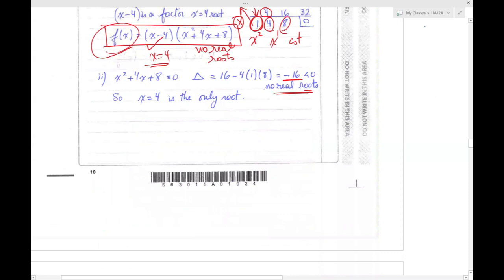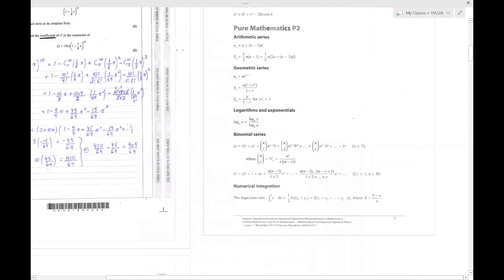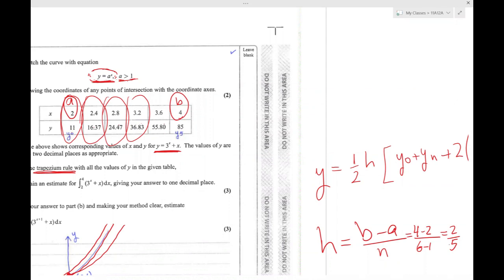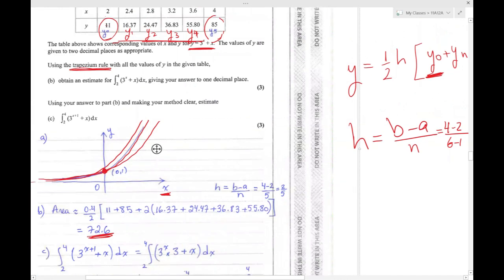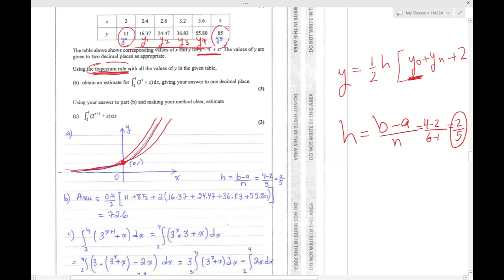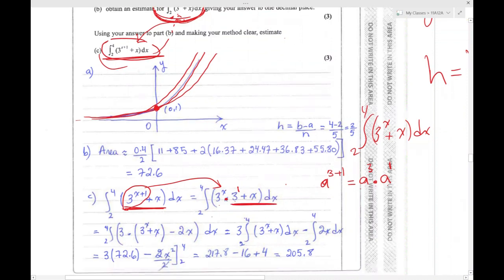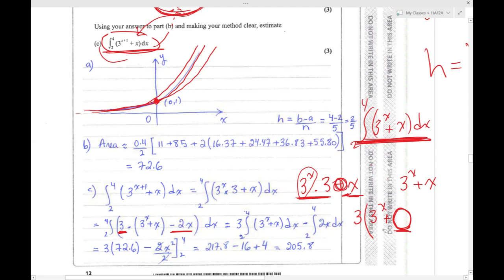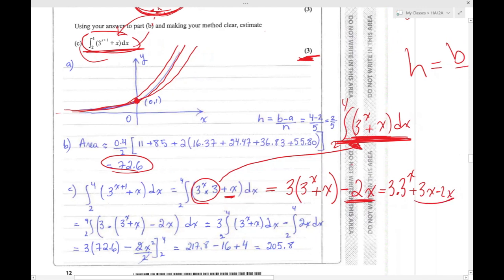Problem with log & integration / Class11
Problem with log & integration Class11. Walk through a step-by-step problem from the IAS level past paper.